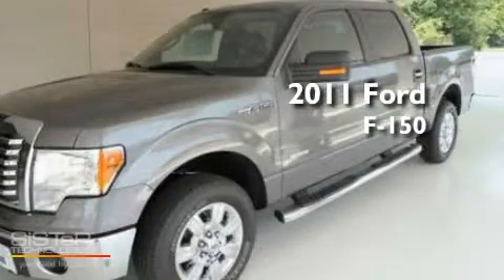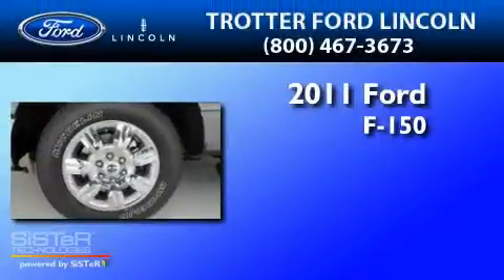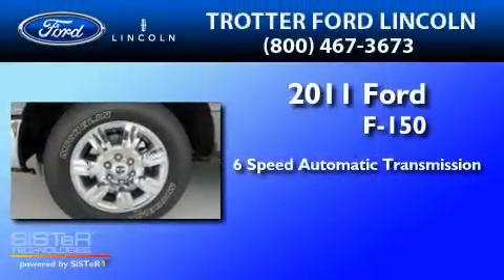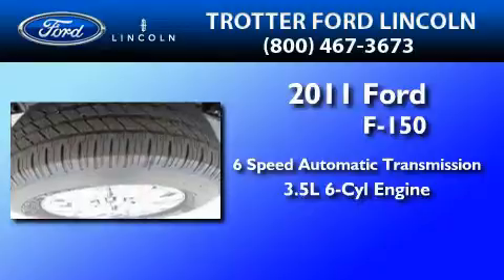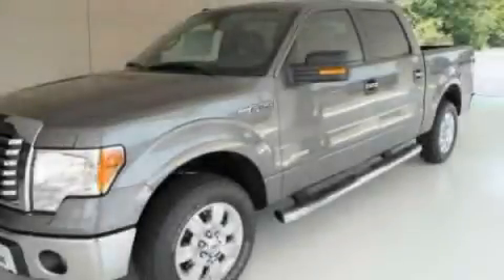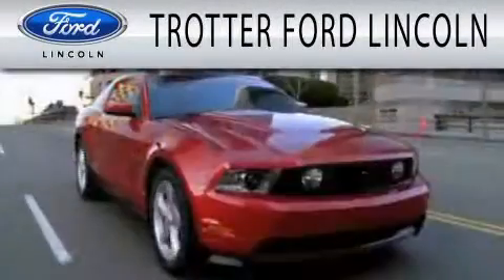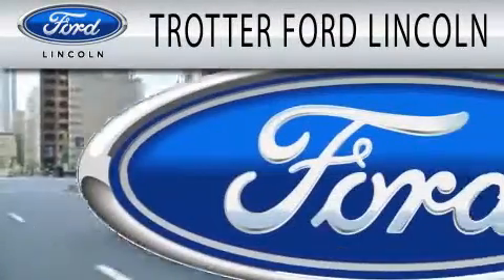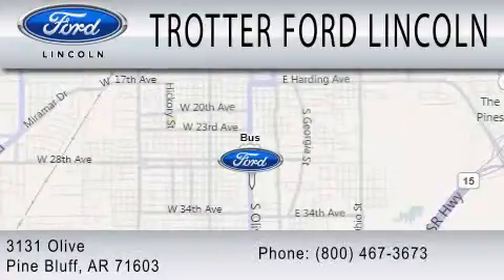2011 FORD F-150 AR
Year : 2011
 Make : FORD
 Model : F-150
 Engine : 3.5L V6
 Trans . : AUTO 6SPD
 Exterior : STERLING GRAY METALLIC
 Miles : 10

 Stock : 27467

 3131 Olive Bx 5300
  , AR 71603